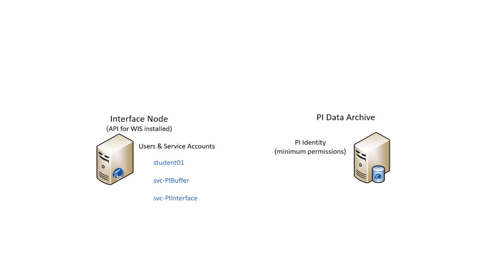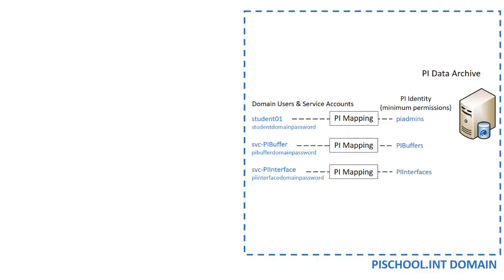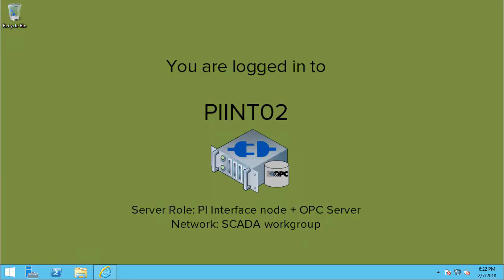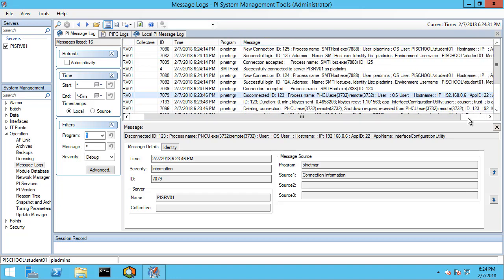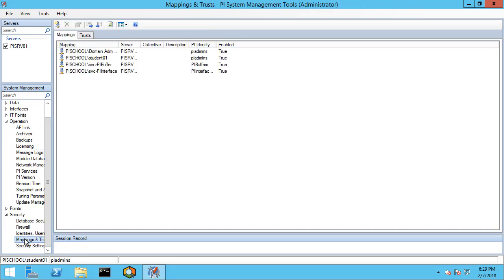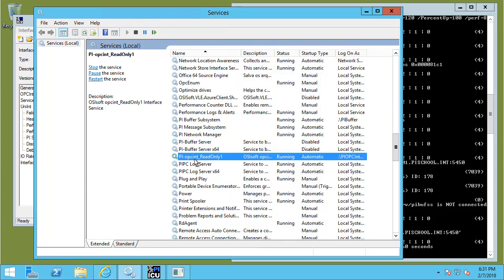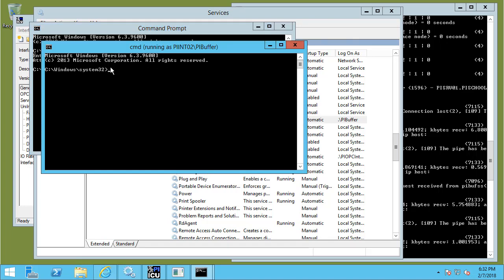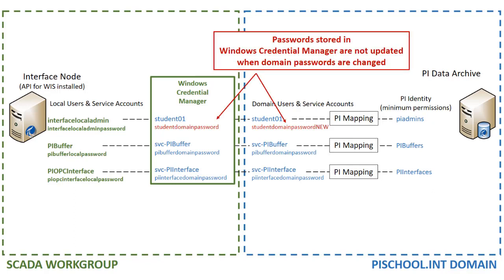OSIsoft: Configure Windows Credential Manager for a Workgroup Interface Machine [v3.4.380 & later]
Take advantage of Windows Integrated Security when authenticating to the PI Data Archive from a Workgroup machine by using Windows Credential Manager.

[00:00] Discuss domain level user and service accounts with PI Mappings to authenticate to the PI Data Archive using Windows Integrated Security
[00:37] Discuss local user and service accounts in a Workgroup
[01:12] Windows Crendential Manager to store Domain credentials on a Workgroup node and link them to local accounts
[01:36] Additional information in KB01457 - Using Windows Credential Manager with PI applications
[02:08] Details of Domain setup
[02:36] Details of Workgroup setup
[03:26] Confirm service account setup of PI Buffer Subsystem and PI OPC Interface on Workgroup node
[03:50] Load ICU as local user with failed connection to the PI Data Archive
[04:13] Check message logs on PI Data Archive for failed user connection message
[05:00] Review overall setup before linking any credentials in Windows Credential Manager
[05:19] Run Credential Manager through UI to link credentails for user logged in
[05:36] Configure Credential Manager to link logged in local user account to domain user account
[06:37] Confirm successful login for user in PI Data Archive message logs
[07:03] Check Mappings for user account and two service accounts, discuss need to link the two service accounts
[07:29] Before linking service accounts, start PI Buffer Subsystem and PI OPC Interface, confirm connection error in SDK logs, accounts not yet linked
[08:23] Link local PIBuffer and PIOPCInterface service accounts to domain accounts from commmand line using CMDKEY
[08:42] Open cmd as PIBuffer user
[09:31] Run cmdkey -? to see options
[10:03] List stored credentials using cmdkey /list
[10:12] Add linked domain credential for local account PIBuffer using cmdkey
[11:33] Run cmd as PIOPCInterface user
[12:13] use whoami to confirm user running cmd
[12:28] Add linked domain credential for local account PIOPCInterface using cmdkey
[13:40] Start PI Buffer Subsystem and confirm good connection in local SDK logs
[13:58] Start PI OPC Interface and confirm good connection in local SDK logs
[14:13] Confirm connection information in PI Data Archive SDK message logs
[15:00] Check connection information in Network Manager Statistics, confirm Mappings used and Identity granted
[15:40] If disabling a trust, be sure to restart services already connected to the PI Data Archive to reauthenticate to the PI Data Archive
[16:13] Passwords stored in Windows Credential Manager are not updated when domain passwords are changed